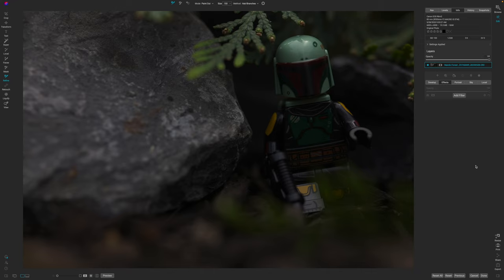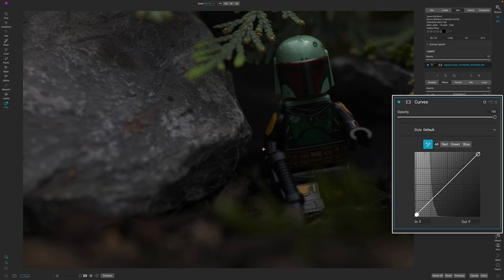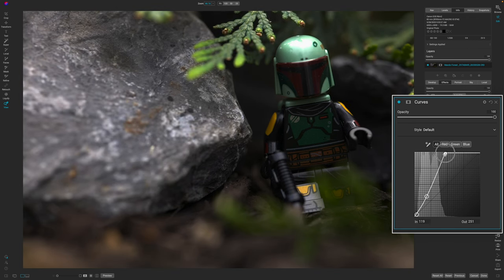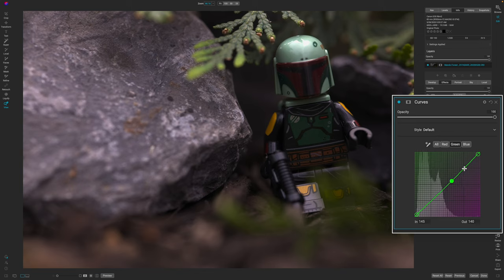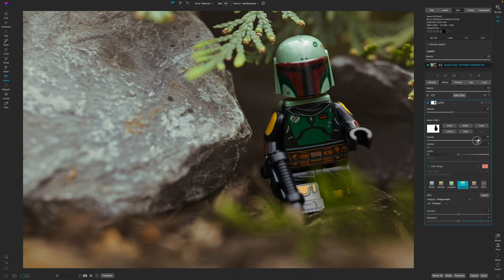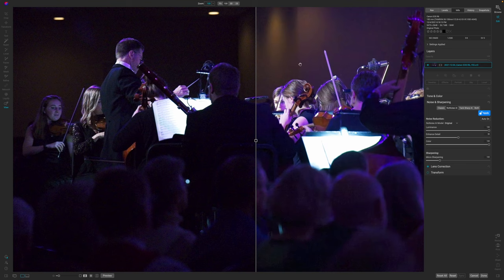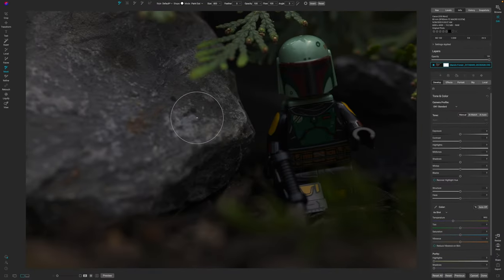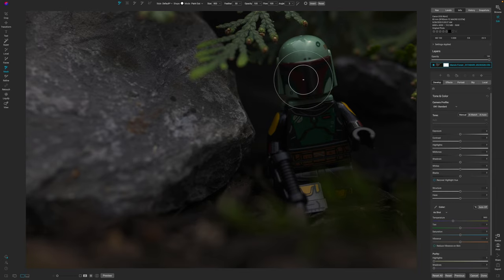ON1 2023.5 Update Is Here - First Looks At The New Update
The ON1 2023.5 Update is officially released and this is just my first look at some of the key new features. From the newly updated Curves filter to the all-new encircling tool, we will test out some of the new features in this video. I will look at the RAW processing enhancement to the shadows and the noise reduction in No Noise AI.

00:00 - Intro
01:04 - The Updated Curves Filter
05:00 - Encircling Masking Tool
06:15 - Improved Shadows and Noise Reduction
08:28 - Scroll Wheel Keyboard Shortcuts
09:59 - Outro

*Camera Body’s*

*Lens*

*Accessories*

*Computer*